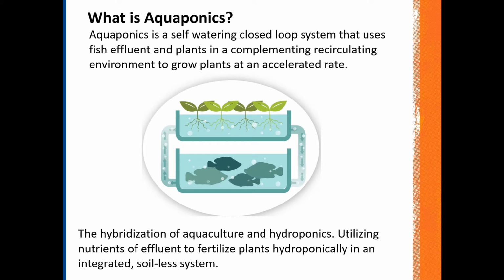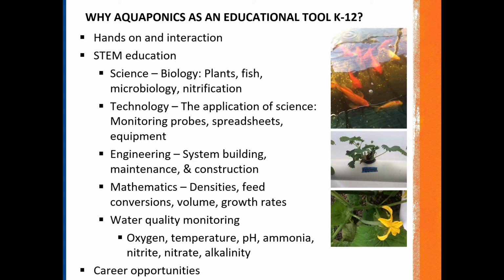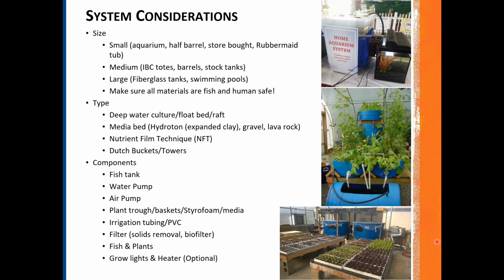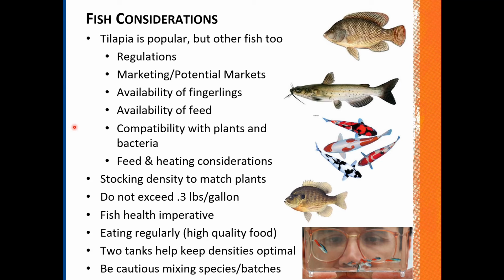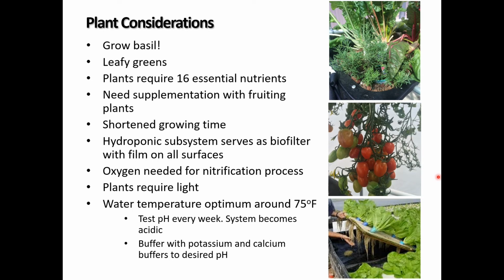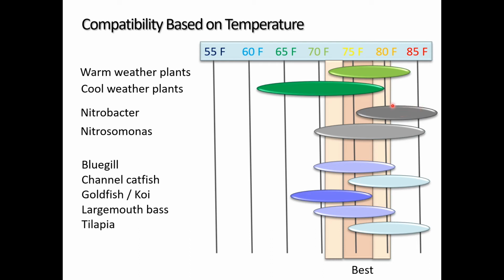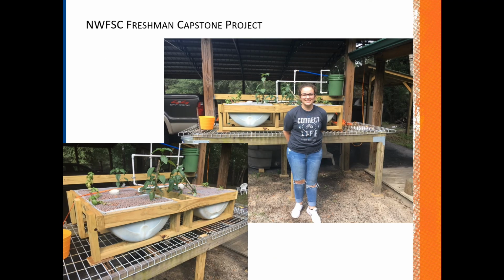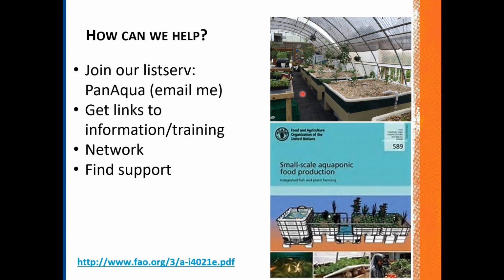2021 USDA Farm To School - Aquaponics As An Educational Tool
Dr. Laura TIU of Florida Sea Grant discusses Aquaponics as an Educational Tool during the 2021 USDA Farm To School Teacher Training Workshop hosted by FDACS Division of Aquaculture and UF/IFAS Tropical Aquaculture Laboratory.  This talk covers how the topic of Aquaponics can best be utilized in a classroom setting and encourage maintaining an in-class aquaponics system.